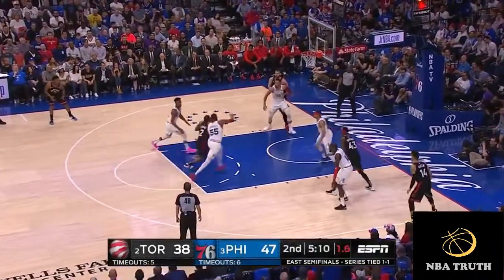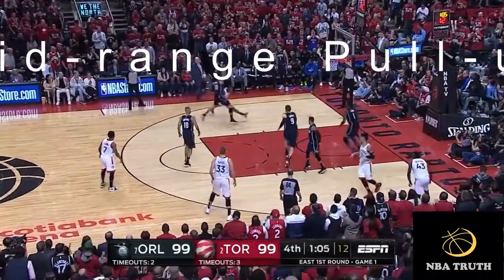Kawhi Leonard - The 6 SECRET'S behind his GREATNESS!!! [HD] NBA Player Breakdown Series!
NBA Player Breakdown Series! Issue #1

Kawhi Leonard Elite Skills breakdown video! This video looks in depth into the brilliance and greatness of Kawhi Leonard.

Is your dream to play College Basketball? Then consider College Eye Recruitment who are the best and most affordable basketball specific exposure service. They're great guys with great connections so check them out!